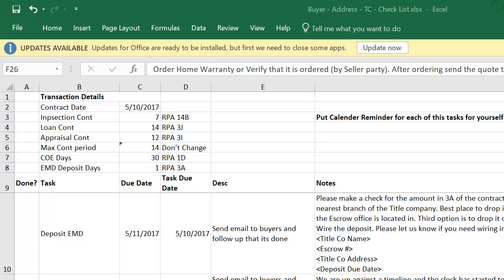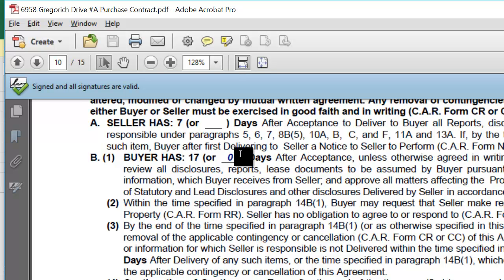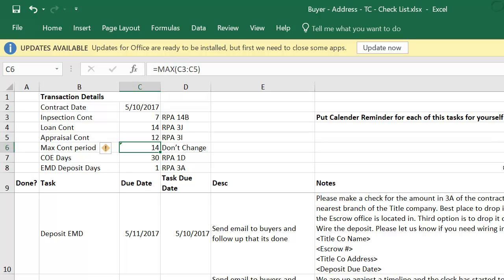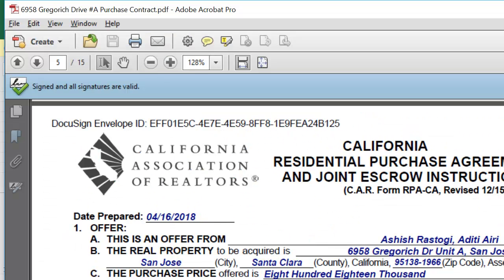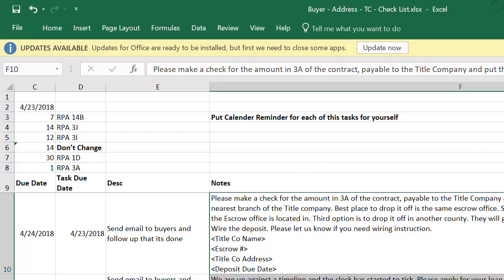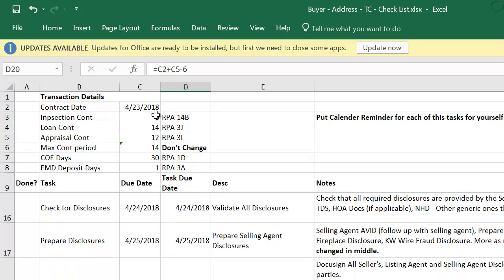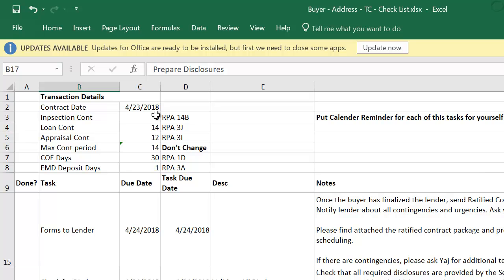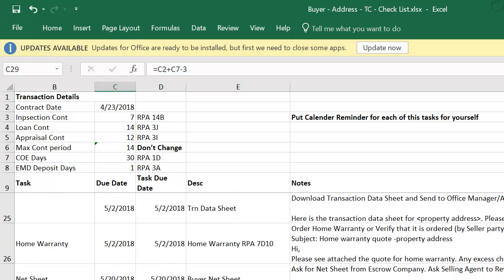Buyers Transaction Coordination Template